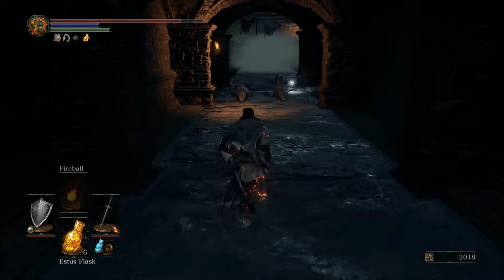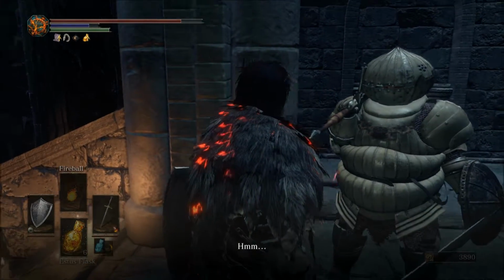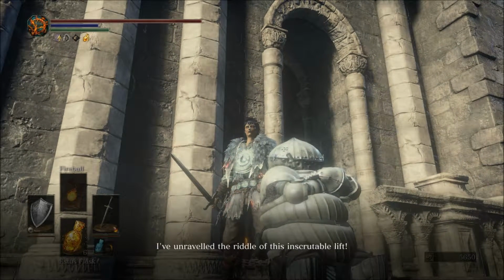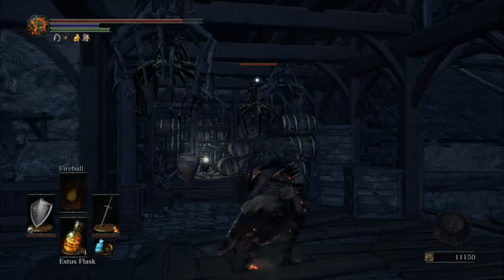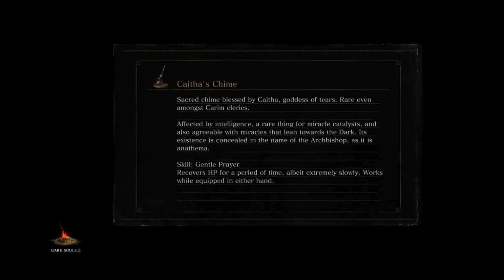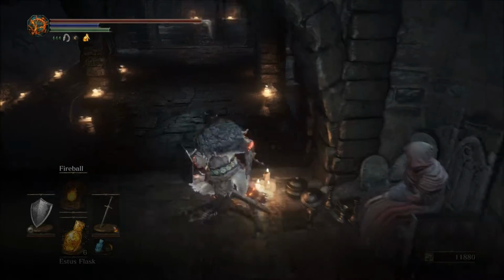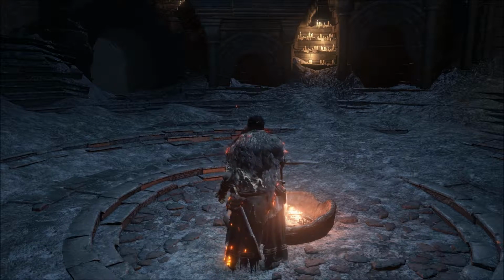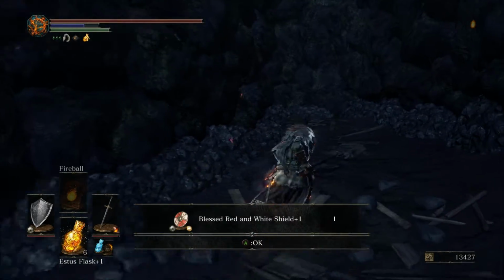Dark Souls 3 - Loot Walkthrough - 06 - Undead Settlement [Part 2]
The game that we love to hate has returned. Dark Souls is back and it's faster than before. Stay on your toes and keep that dodge button close or prepare to die.
As many of you know the Dark Souls series is known to be a difficult action RPG in a dark fantasy setting that truly tests your skills (and patience). But I am here and willing to try to help you along the way. In this walkthrough I will try to give out handy tips and also to show you where all the loot can be found in the game. So to all you treasure hunters out there, this one is for you!
If you notice anytime that I missed something, please write a comment and correct me. This is suppose to be a walkthrough and any help to make it better is something good.

This is not a blind playthrough! I've completed the game four times before recording this. If you prefer something with more deaths, reactions and rage, I have my first playthrough recorded as well on my page.

From Software truly went to work with Dark Souls 3. I absolutely love this game and hopefully you do to. If you haven't tried it yet be sure to give it a try if you're up for a challenge. The game can be found on Xbox One, Playstation 4 and PC.

Note: Sadly I had some recording issues during this walkthrough with the sound. I truly hope it is still okay for you to watch but I can understand if not. It gets better by the much later episodes. I'm really sorry about this.